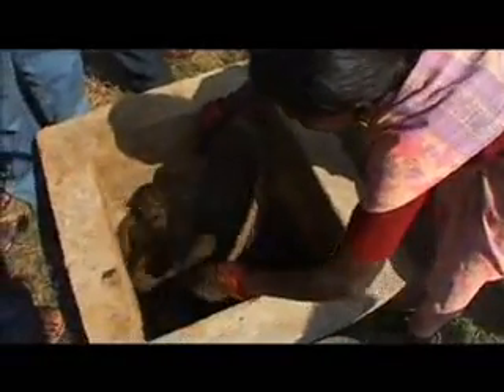Biogas as a Health, Empowerment, and Climate Solution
Chaitanya Kumar, our Hyderabad city coordinator for Indian Youth Climate Network, explains the simple beauty of a biogas plant in a village nearby to Hyderabad. He explains that biogas is able to be a solution to so many issues. By using cow dung more effectively and capturing methane (a greenhouse gas, six times more potent than carbon dioxide), while also reducing biomass being cut down from local forests and burned inside the home, use of biogas is a clear climate solution. But it also reduces indoor air pollution from burning wood indoors, reduces the time of women and children spent collecting fuelwood, and saves local forests (and watersheds).

Also, by reducing the amount of particulates created, biogas can be seen as a larger solution. The black soot created from fires creates urban and rural air pollution, but also has been found to be a reason for the acceleration of melting of the Himalayan glaciers, as it settles on the ice and absorbs more heat! So, reducing the black soot may help slightly slow glacier melt in India. Scientists are saying that by 2030, Gangotri glacier may already be gone, without immediate action.